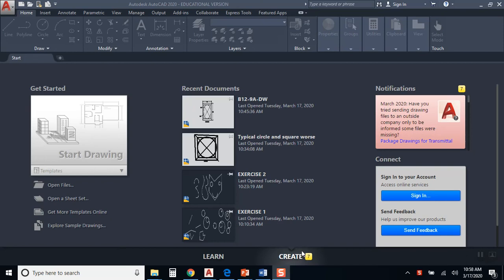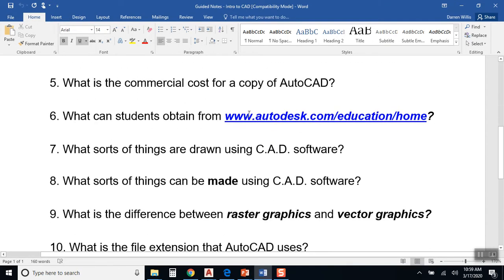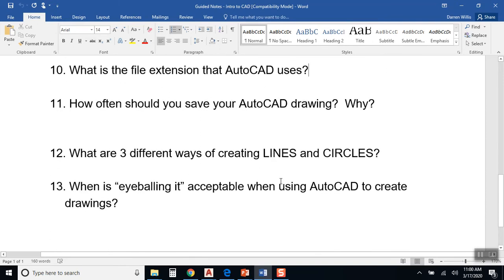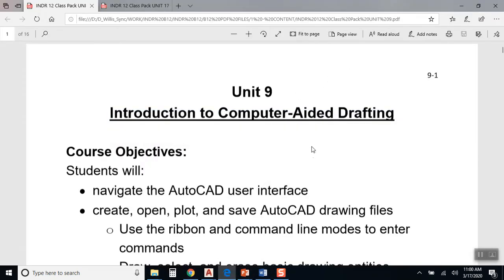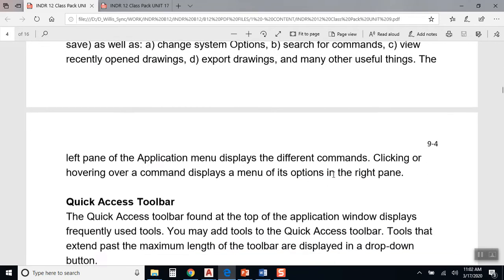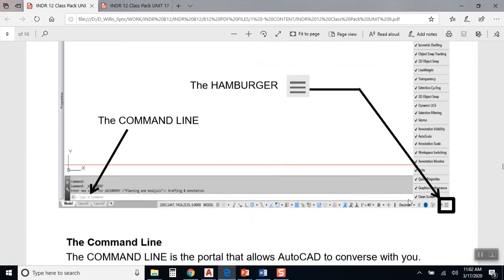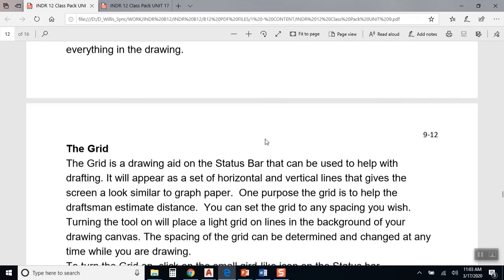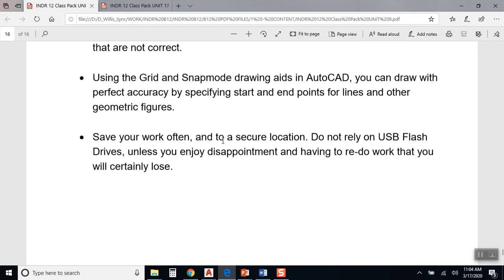B12 UNIT 9 VIDEO 7